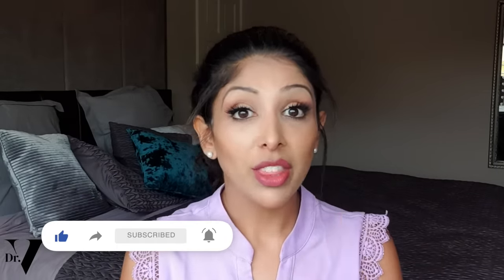BIO OIL Review by DOCTOR V| Brown/ Dark skin | stretch marks/ pigmentation/ how to use| DR V